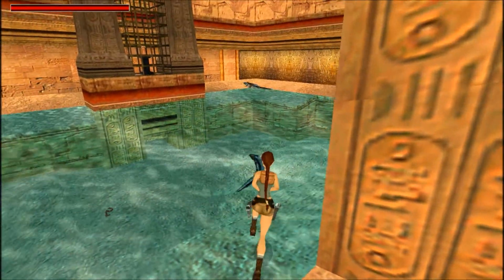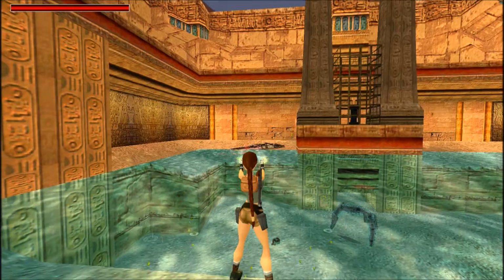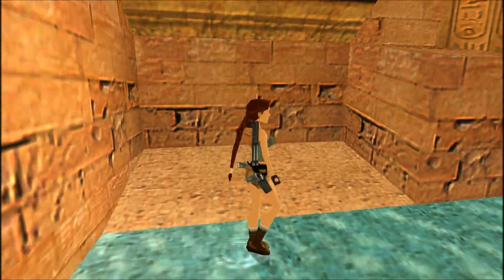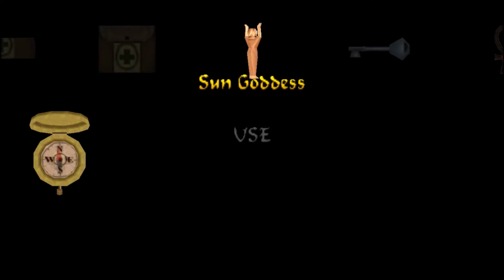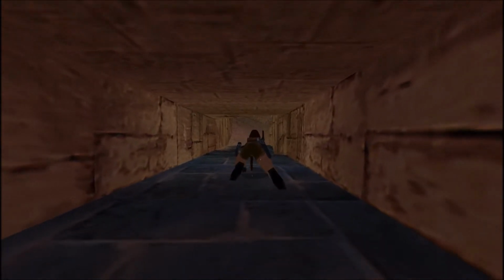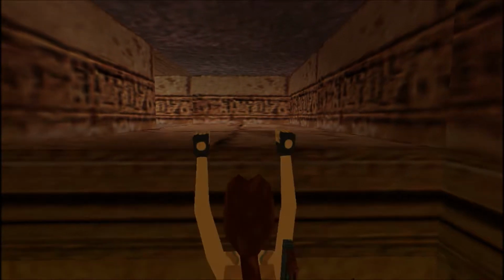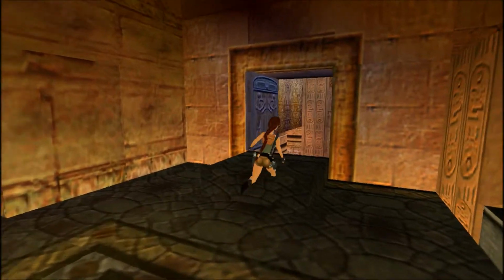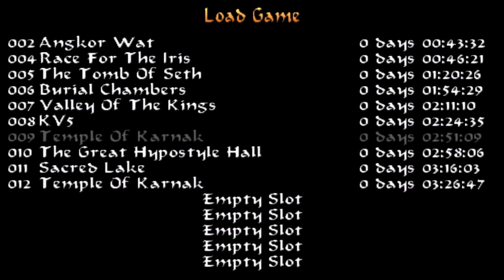10 Let's Play Tomb Raider IV - Karnak Level 1: Temple Of Karnak (2nd)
Items Collected: (34) + 5 = 39
Enemies Killed: (11) + 9 = 20
Secrets Found: (4) + (0) = 4

Helpful Links:
Online Guides to Egyptian Gods and Religion